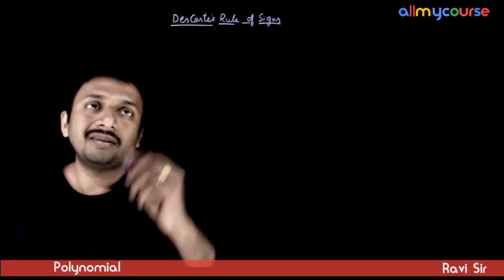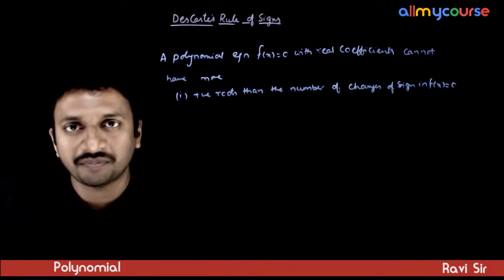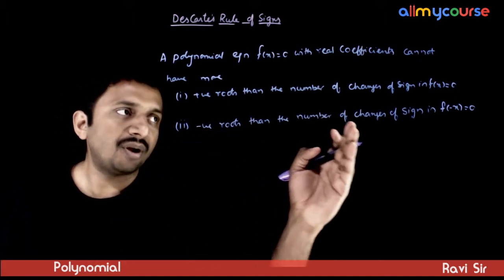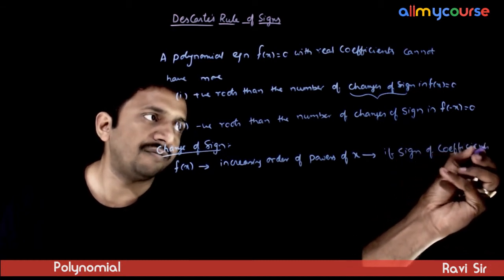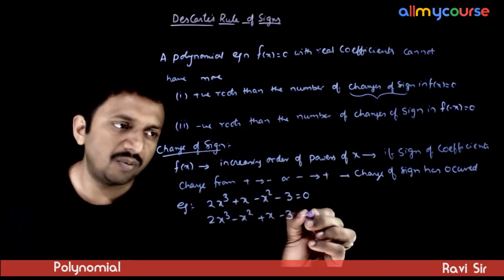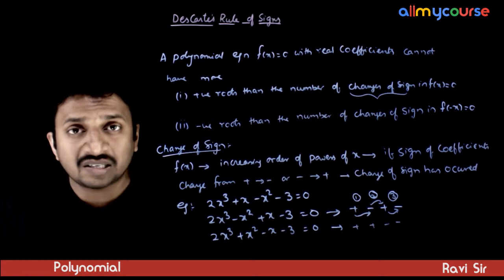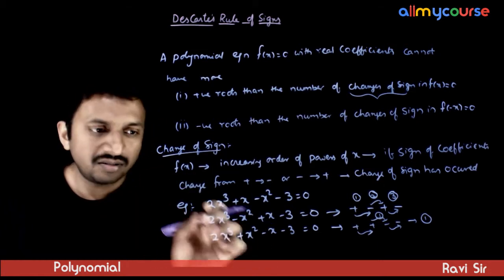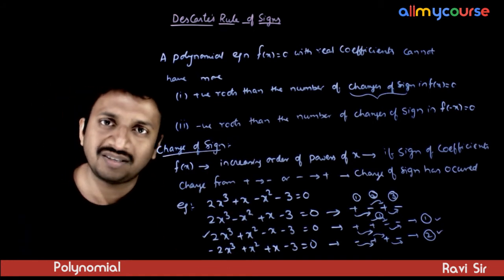17 Descarte's rule of signs